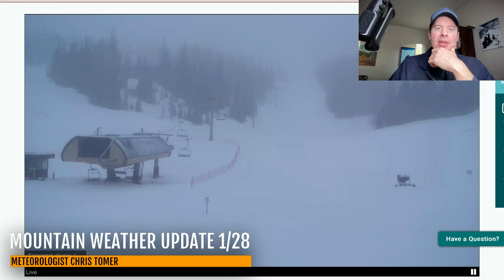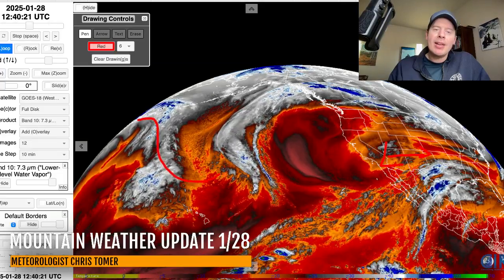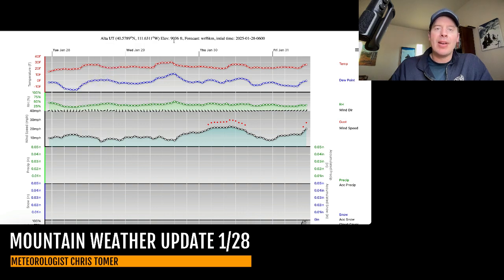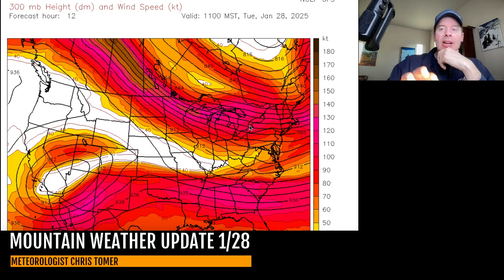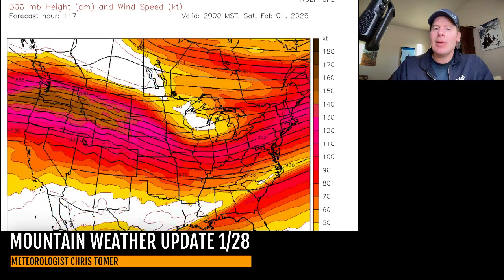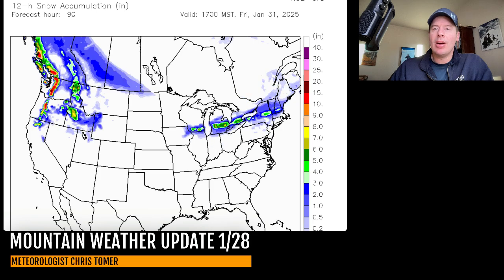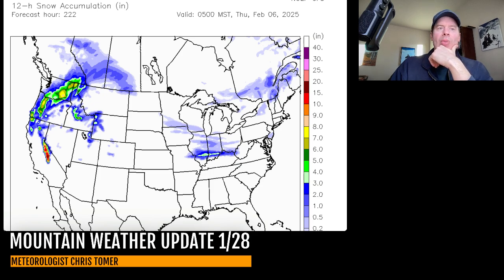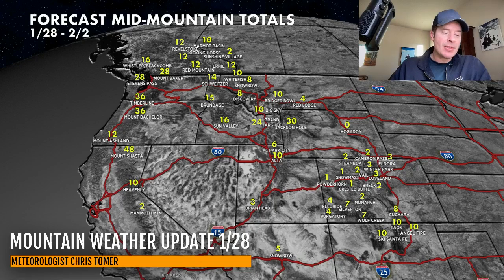Mountain Weather Update 1/28, Meteorologist Chris Tomer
Feet of accumulation PNW/BC/ID/WY with pattern shift 1/31-2/5.  Prior, a southern track low slides thorugh the 4-Corners 1/28-1/29 with snow accumulation for AZ/Southern UT/Southern CO/NM.
Snow Timeline:
Big Sky: Late 1/31-2/1(L/M), 2/2-2/3(H)
Wasatch: 2/1-2/2(M/H)
Tetons: Late 1/31-2/3(H)
Colorado: Late 1/28-AM 1/30(L/M)
Interior BC: 1/30(L), 1/31(H), 2/1(L)
Tahoe: PM 1/31-2/1(M/H)
Northeast: 1/28(L), 1/29(L/M), 1/31(M/H), 2/2(L)